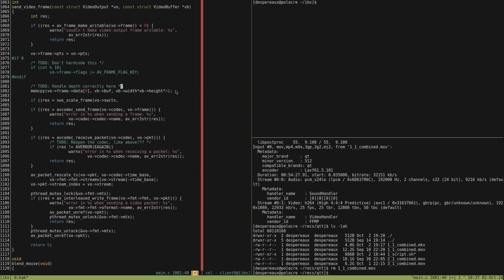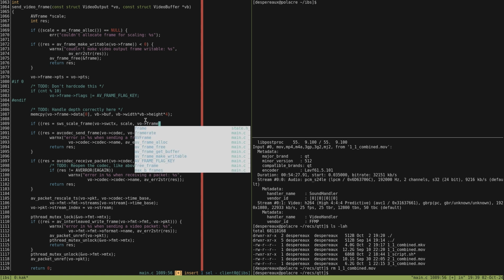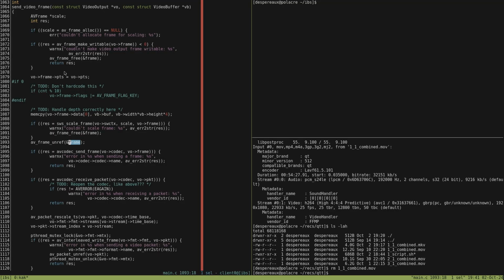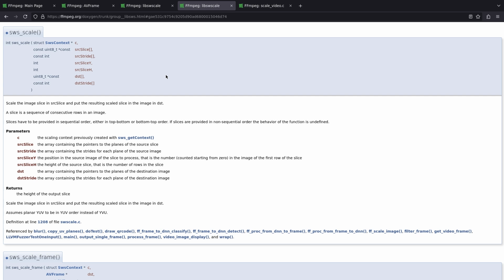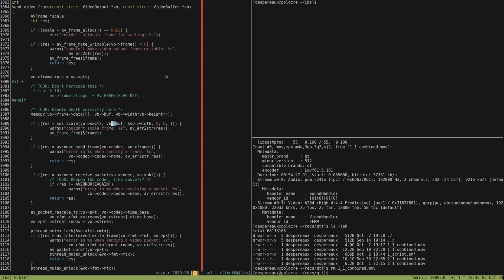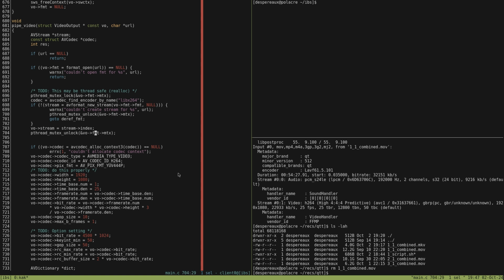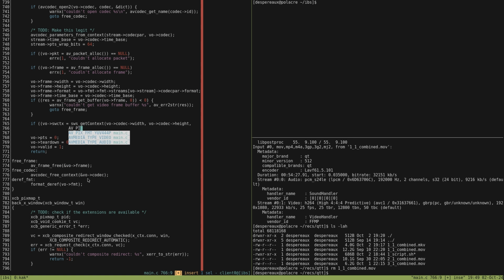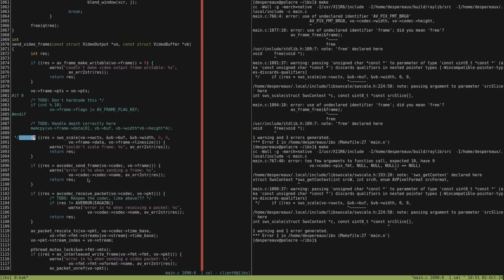35 - Improved Broadcaster Software: Outputting YUV, But Fast This Time (Part 2/5)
Learning how to use libswscale in ffmpeg to turn X11s BGR0 to YUV444